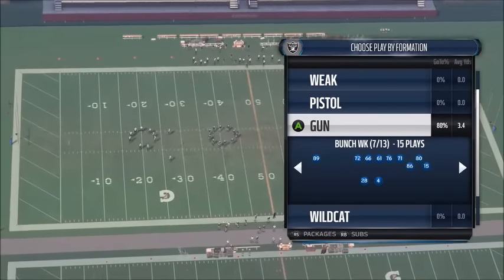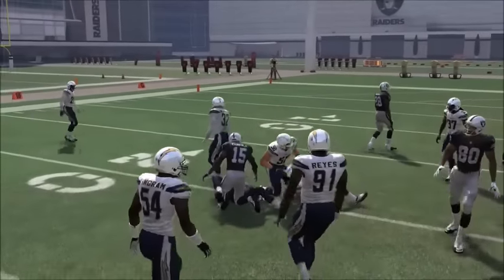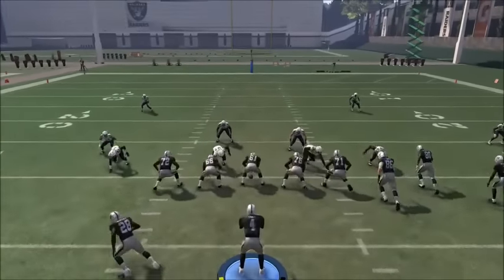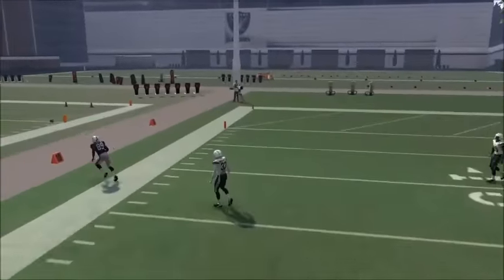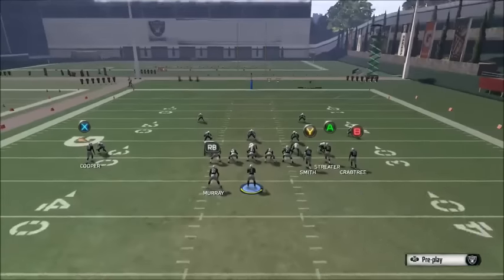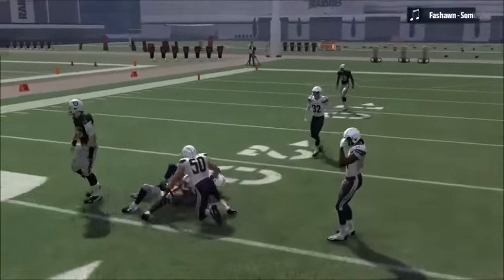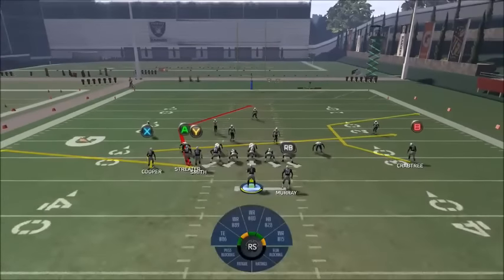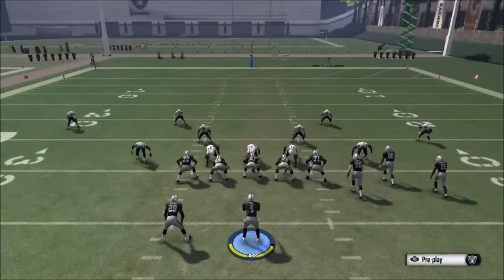Madden 16 Money Play - PA Post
Twitch.tv/CBrev

Gun Bunch Wk, PA Post. Play was run out of the Bengals Playbook, but is in many others.